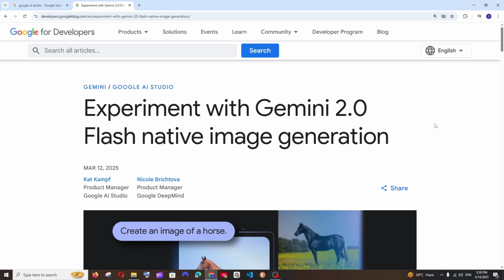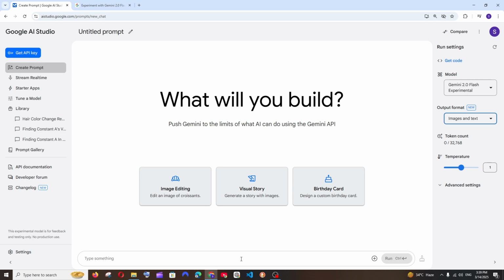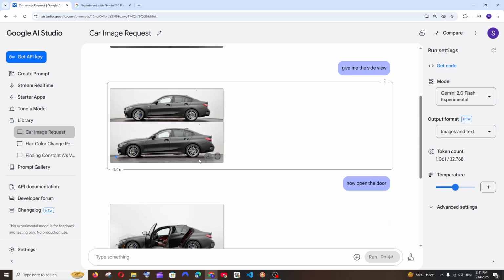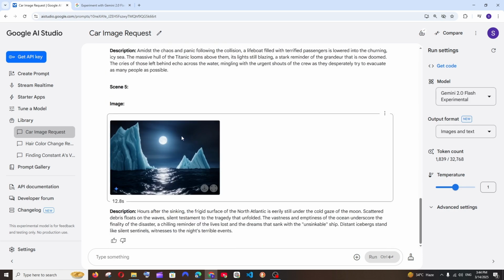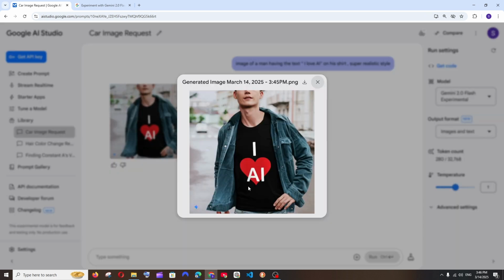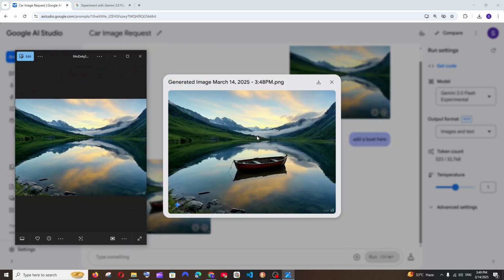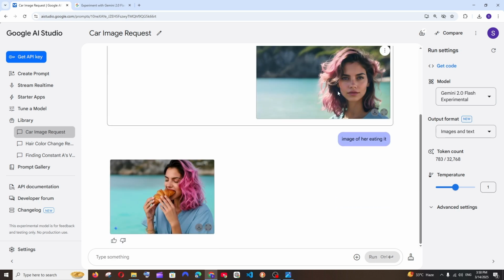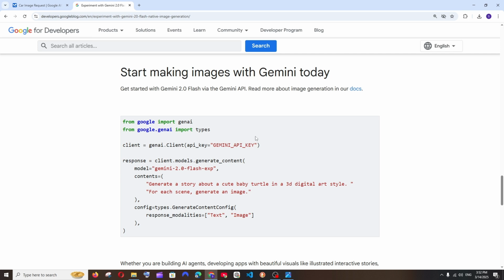Generate Hyper Realistic Images with Gemini 2.0 AI Image Generator and Editor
In this tutorial we will see how to use google's gemini 2.0 image generation tool which can also edit images in their ai studio